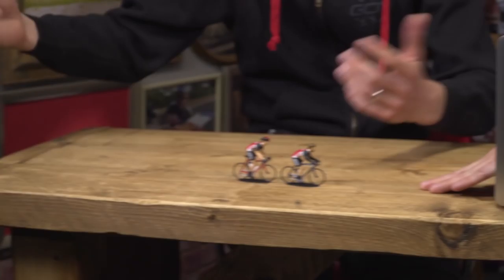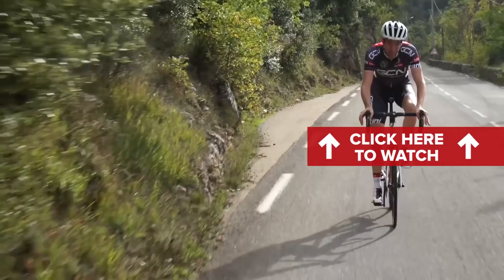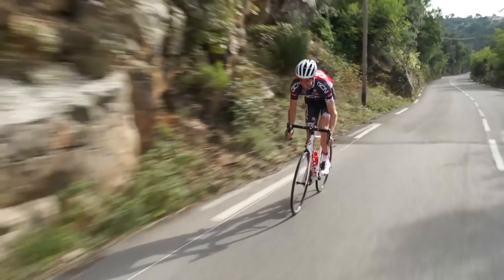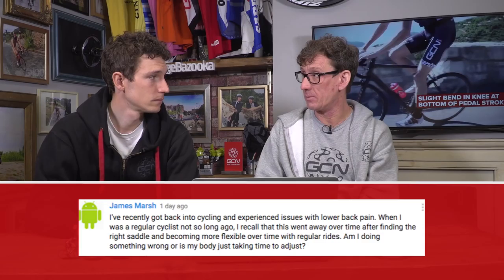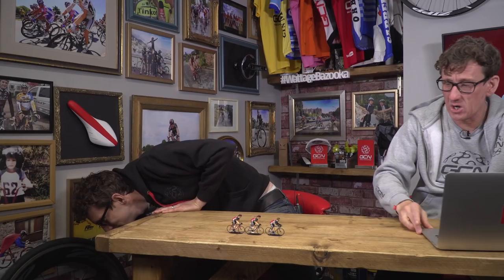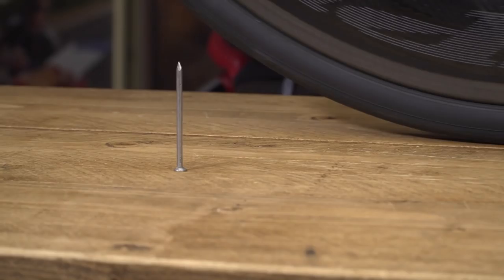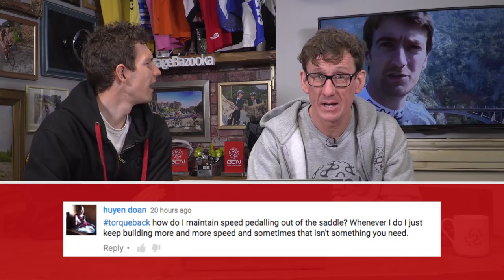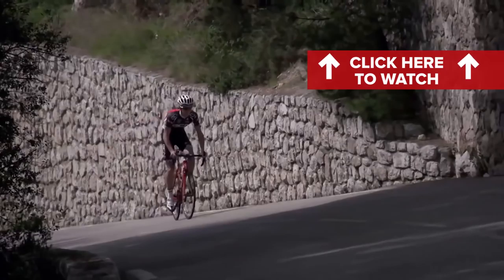I'm Getting Dropped – What Can I Do?! + Live Science Special | Ask GCN Anything About Cycling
We answer your road cycling questions in the 10th Ask GCN-ything! Ask your questions for the next episode in the comments below.